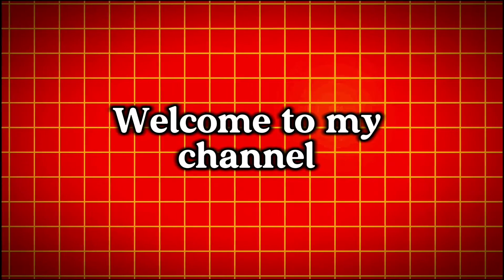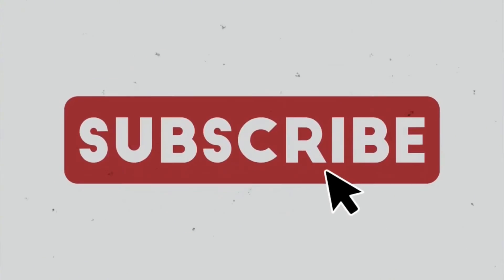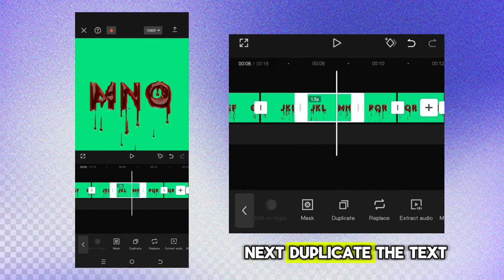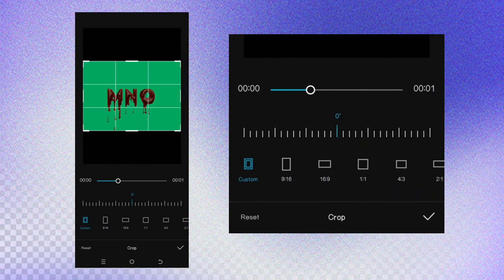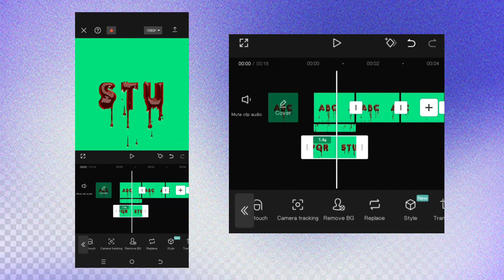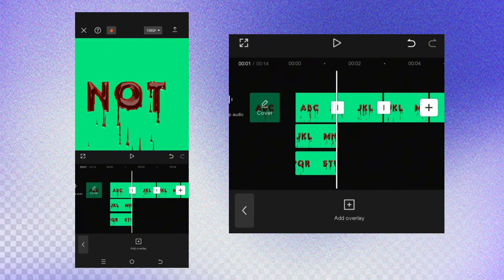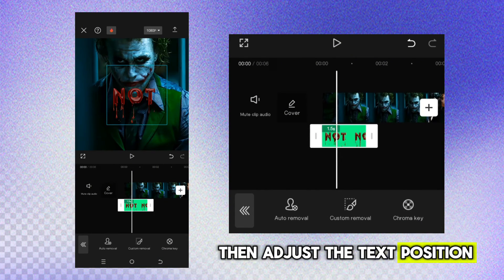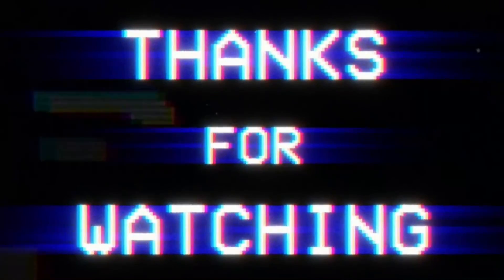Capcut Blood Text Effects Like Ae